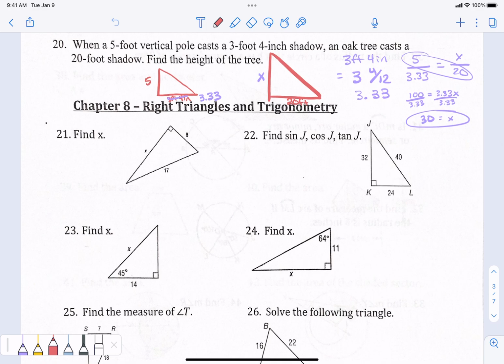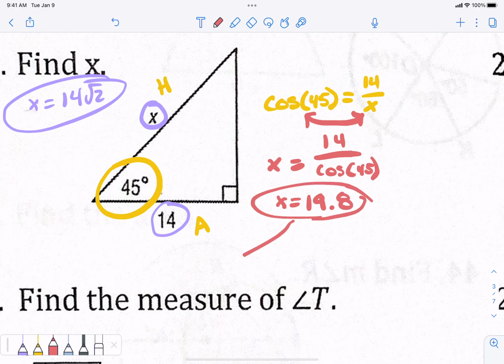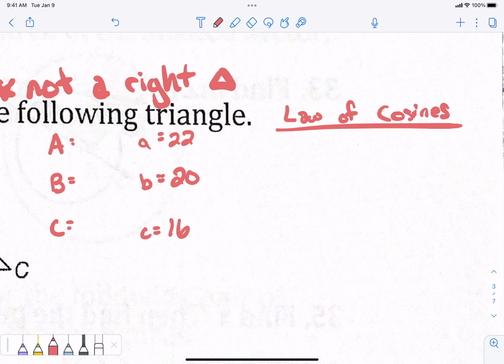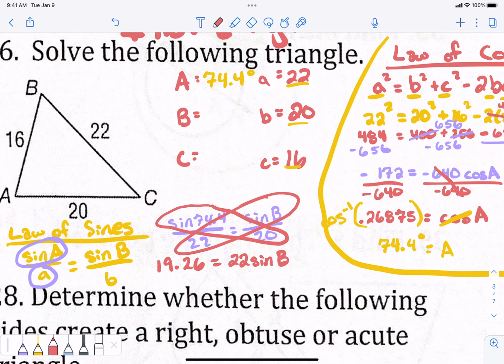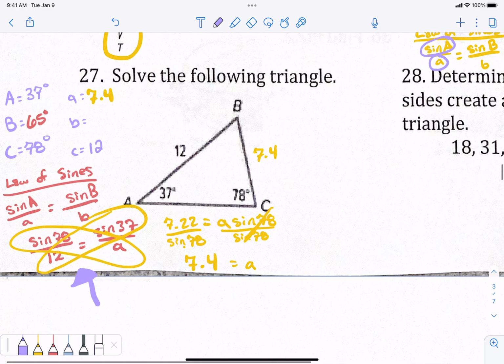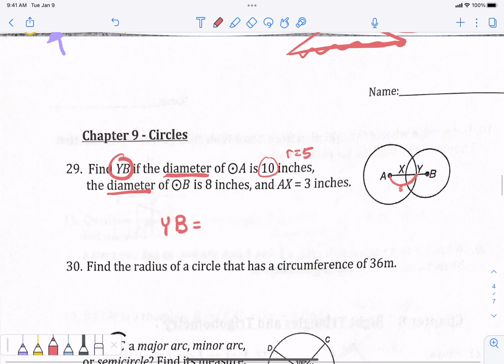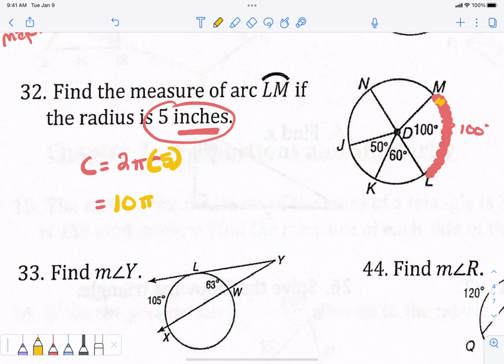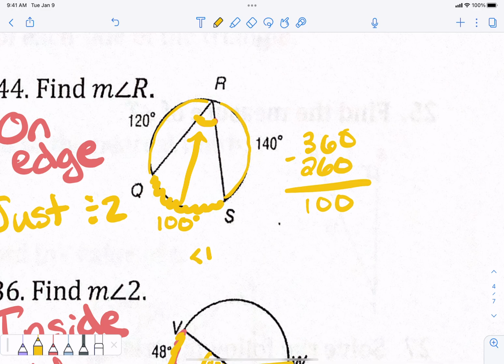GEOMETRY Semester Review Day 3 of 3